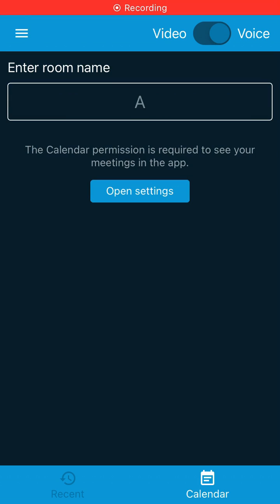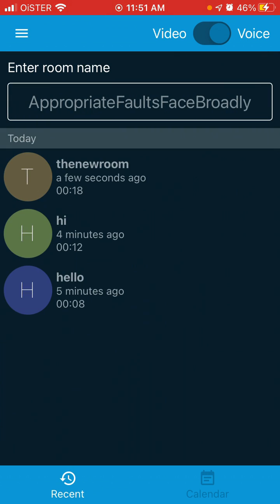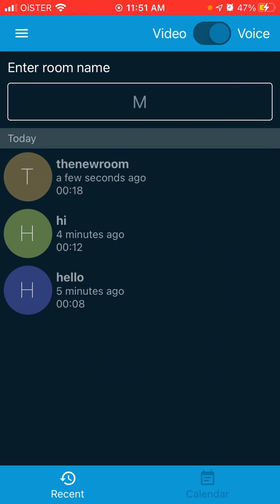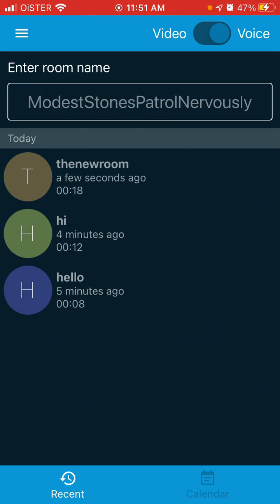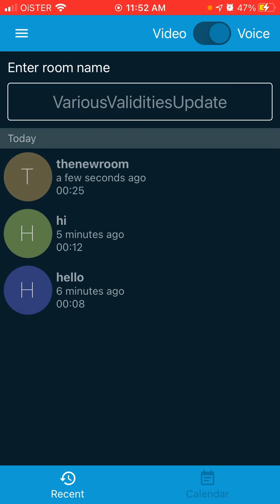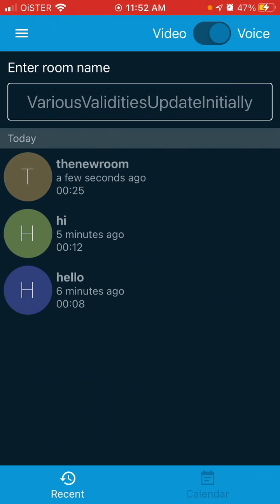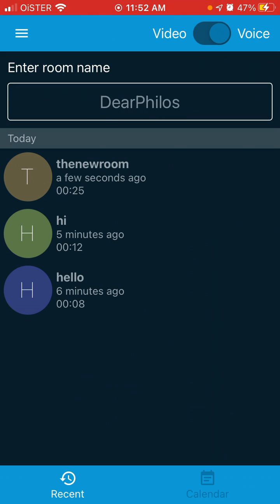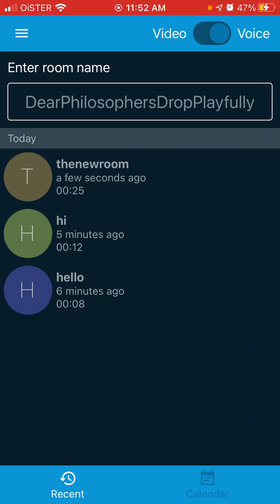How to create a room password in Jitsi Meet app?